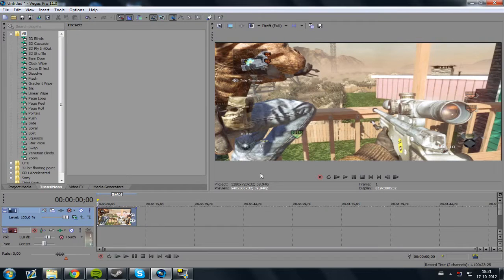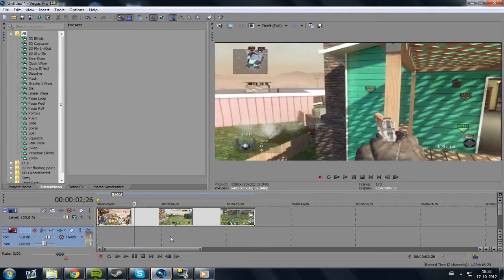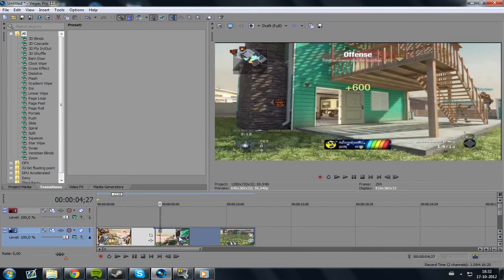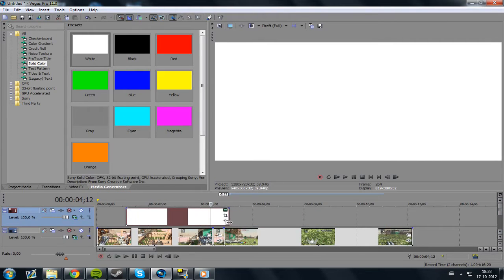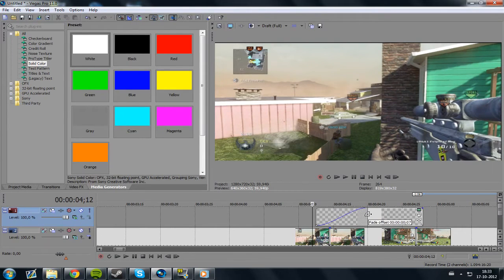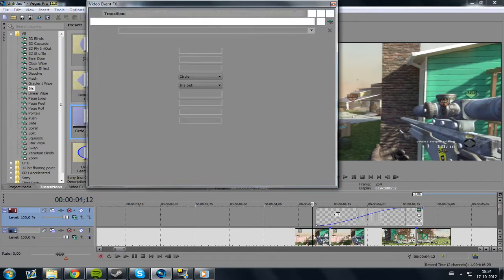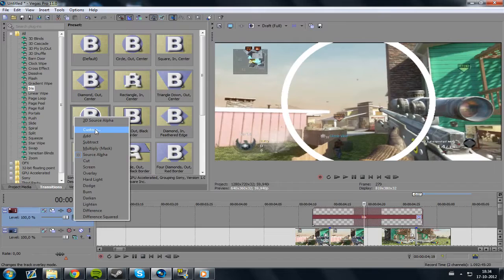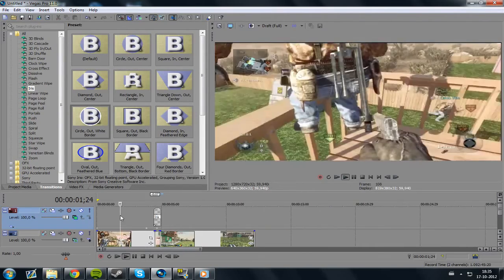Tutorial sony vegas pro 11 - bullet wave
hey guys here is an cool effect to put in your edits if you edit a friend asked me for a tut of this so here it is. i am getting better at editing so keep an eye out for some edits on my channel i edit for fun! maybe in the future i will edit for a clan or something and if you liked this video be sure to hit the LIKE button it helps me out and motivates me :D

and if you want more tutorials pm me on youtube or skype or in the comments below and i will do an tutorial on it